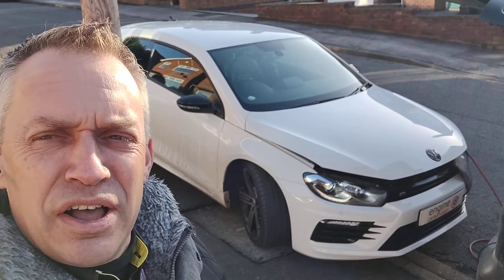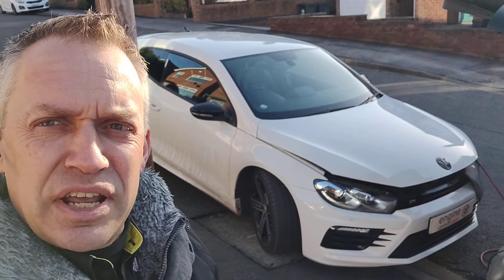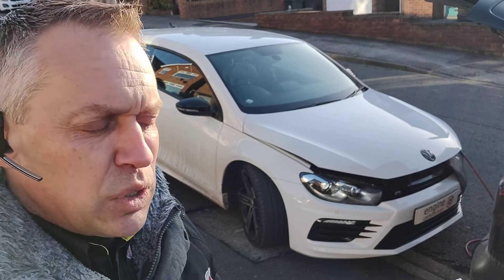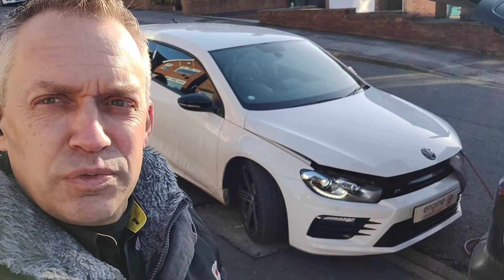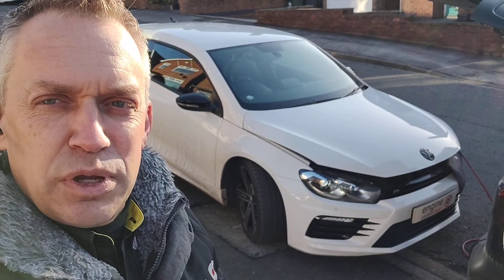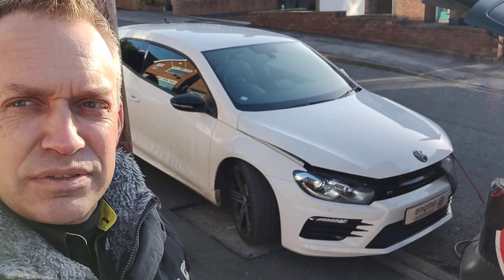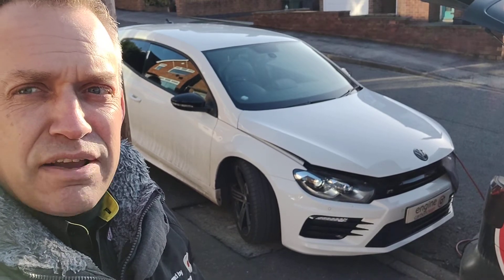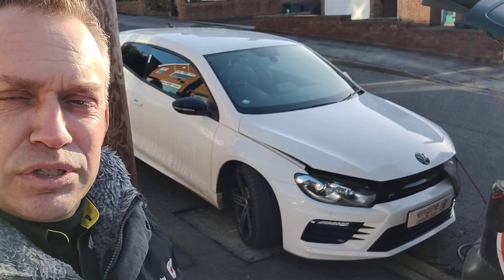Diagnostic Consultation and Engine Carbon Clean on a VW Scirocco 2.0 (2017 - 31,918 miles)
⚠️ Like to look after your pride and joy? Get it checked out and cleaned up with our Which? Trusted Traders approved service.

🚗 Here we have a modified VW Scirocco 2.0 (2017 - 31,918 miles) booked in for diagnostic consultation and Engine Carbon Clean as a preventative measure. The owner wanted to restore it back to its best.

ℹ️ There was a tell tale bass purr to the engine indicating the vibration from the buildup present and this also meant the aftermarket exhaust was a little boomy and didn't have the crisp burble it should have.

🔎 Initial inspection found little of note with some historic codes present which we documented for the owner and cleared down.

📊 Live data monitoring showed good values across the board with fuel pressures, injector deviation, air flow rates, etc. all looking good. Coolant temperatures were also spot on with highs and lows of 86-92°C.

👨‍🔧 On with the clean and the engine note soon lost the bass purr and the exhaust lost the boom as the engine smoothed out and quietened down and by the end it was quiet, smooth and responsive again.